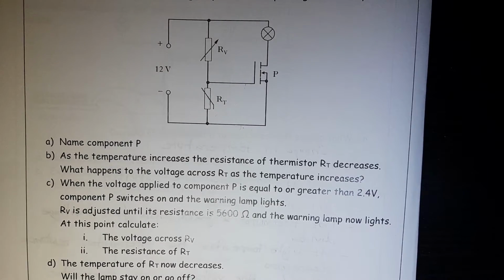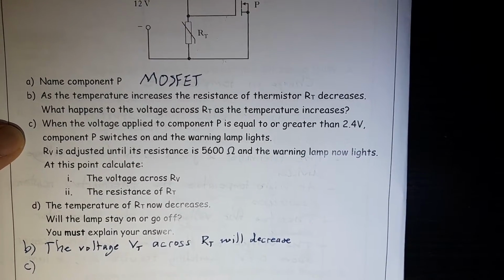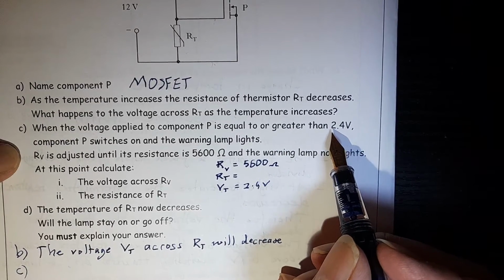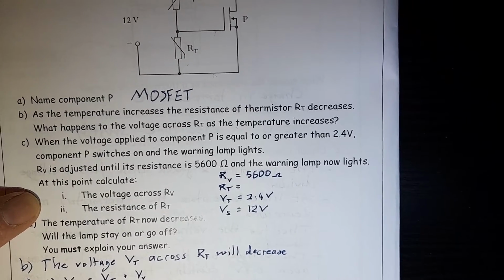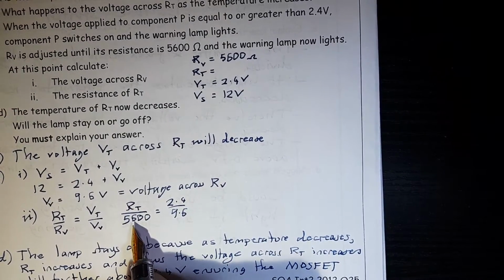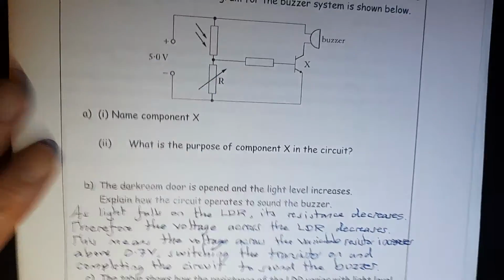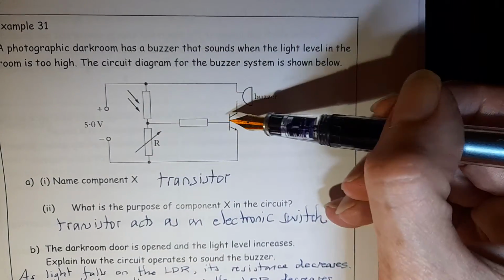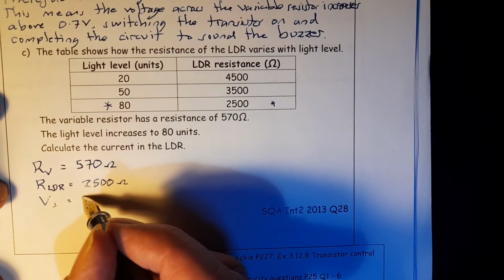N5 Electricity B Examples 30 & 31.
00:00 Example 30 a.
00:35 Example 30 b.
01:27 Example 30 c. i
03:57 Example 30 c. ii
05:22 Example 30 d.
06:18 Example 31 a.
06:33 Example 31 b.
06:58 Example 31 c.
07:45 Example 31 d.